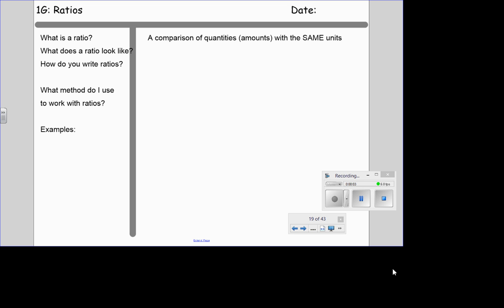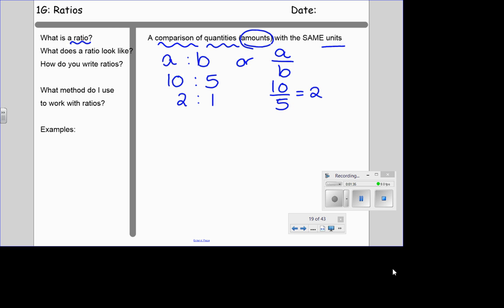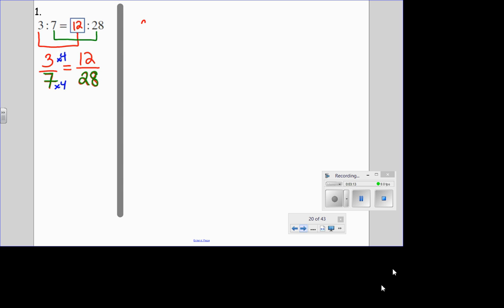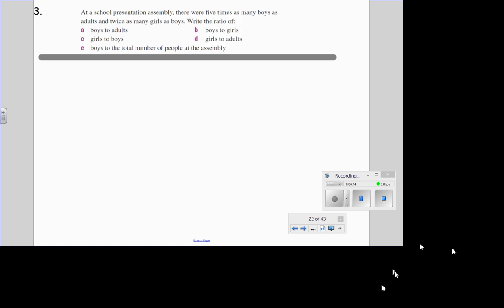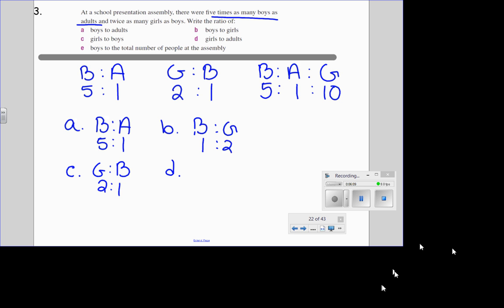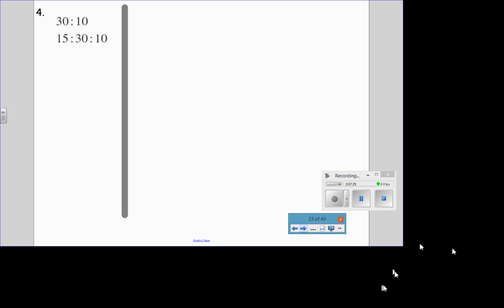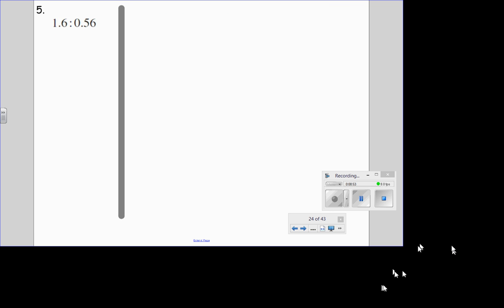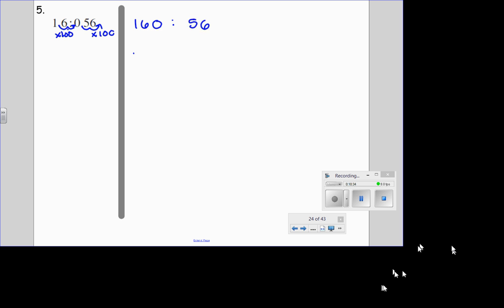Yr 9 Ch 1G